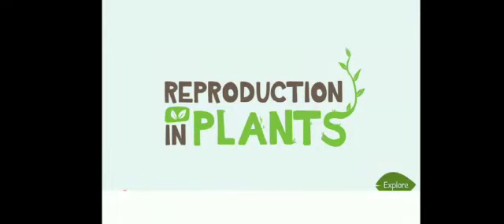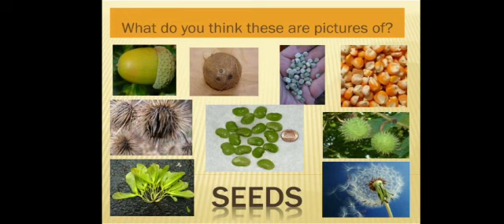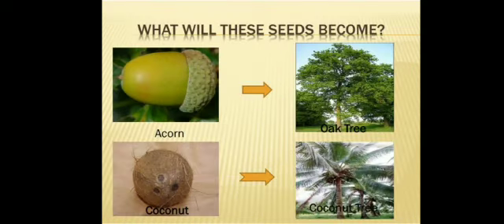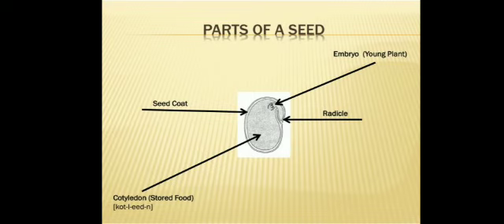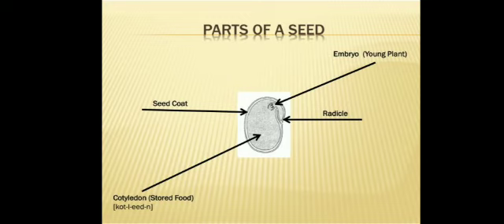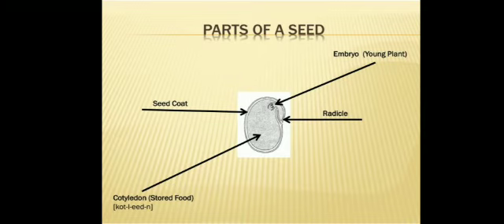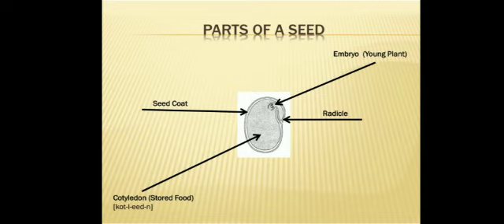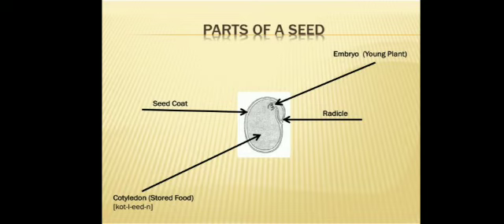Class 5 EVS chapter-9(Part-1) , Reproduction in Plants - Mrs. Preeti .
This is based on NCERT syllabus.